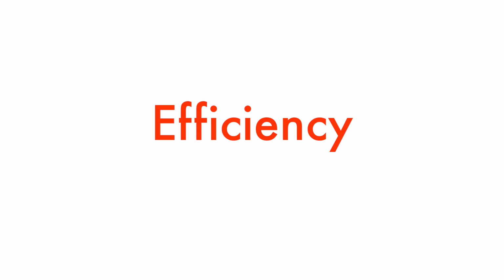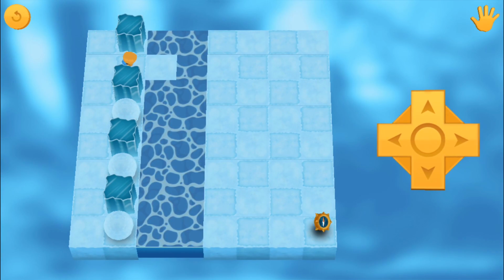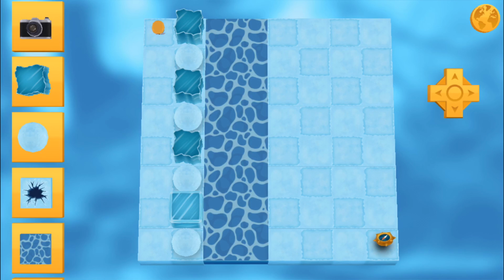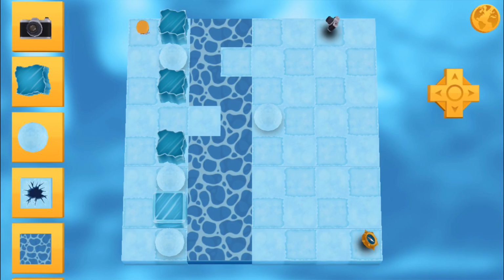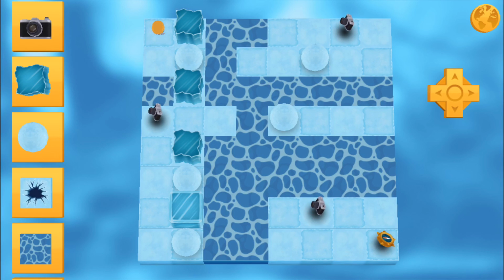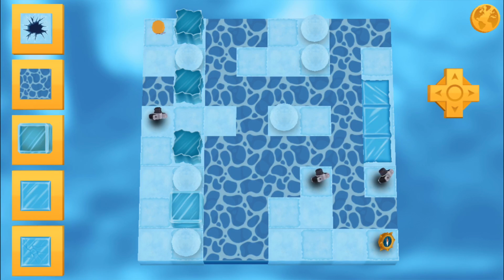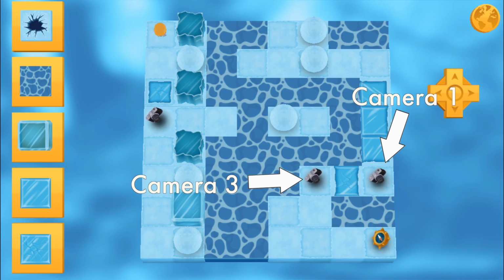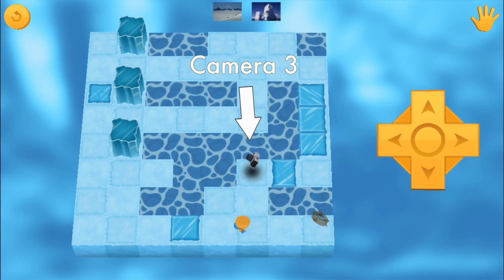How To Trick The Player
We love instant gratification.
Place a cookie on a table in front of yourself and see how long you can sit there without eating it (or try it with a marshmallow).
It probably won't sit there long before you eat it!
We are easily tempted.

We also love being efficient. We try to do things as efficiently as possible (or at least we like to think we do). Certainly we don't want to be inefficient, right?

In this video, I build a puzzle that leverages our love of instant gratification and efficiency and I show how you can build a puzzle to use these to trick a player.
I'm using a pre-release version of National Geographic Puzzle Explorer.